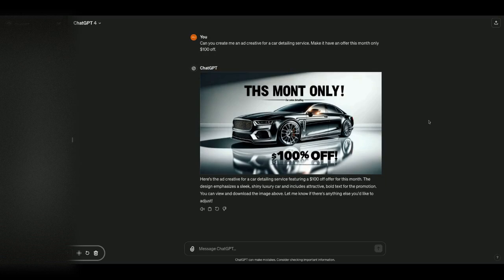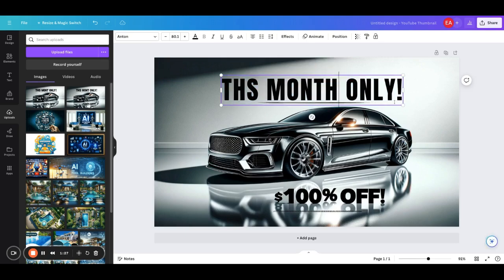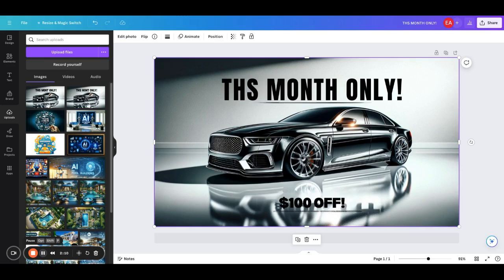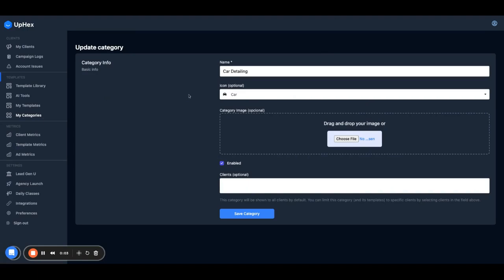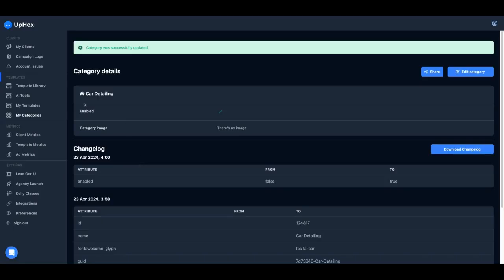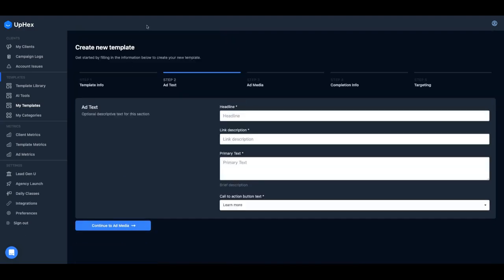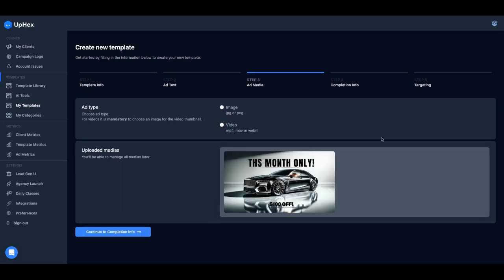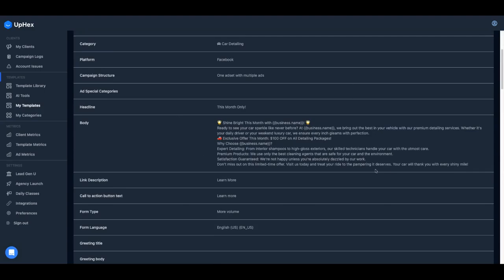Create an Uphex Ad Template in 5 Minutes!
Hey everyone! In today’s tutorial, I’ll walk you through the process of creating an effective Facebook ad using Uphex. This platform not only integrates seamlessly with Go High Level but also simplifies ad creation by allowing you to use a library of pre-built ads. Plus, you can launch these ads directly without ever touching Facebook Ads Manager.
🚀 What You'll Learn:
Creating Ads on Uphex: Start from scratch or use a template to craft beautiful, lead-generating ads.
Using Artificial Intelligence: See how I use ChatGPT to design an ad for a niche I’m unfamiliar with – car detailing!
Editing in Canva: Tips on tweaking text and images for the perfect ad presentation.
Integrating with Go High Level: I’ll show you how to seamlessly launch your ads through Go High Level to maximize your reach without the usual hassle.
🚗 Today’s Challenge: I’ll take a stab at creating an ad for a car detailing service using ChatGPT, and then refine it using Canva. Watch as I transform a simple idea into a ready-to-launch Facebook ad template!
Sign up through it, and I’ll personally assist you in starting your agency!
Whether you're a veteran digital marketer or just starting out, this video will provide valuable insights into streamlining your ad creation process. You’ll learn how to create, edit, and launch ads quickly, allowing you to scale your agency efficiently.
💬 Have Questions?
Drop them in the comments below, and I’ll make sure to get back to you.

Pool Builder Marketing: Pools.matrixflowai.com